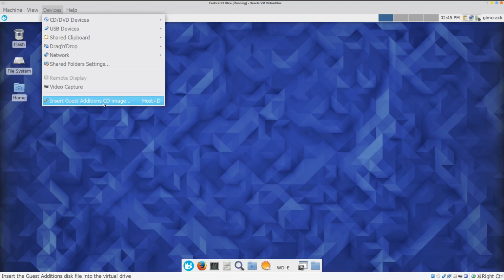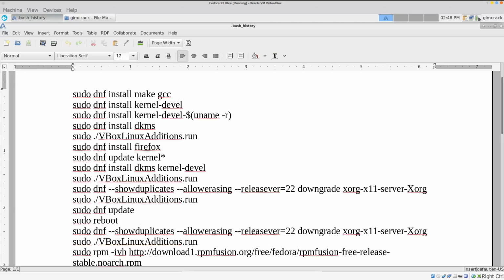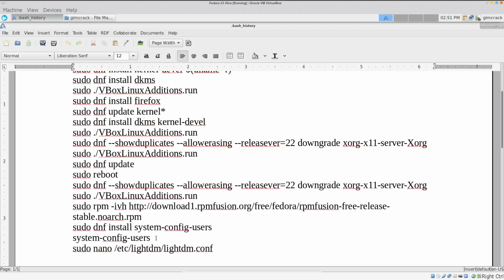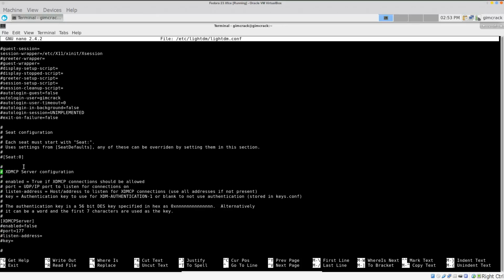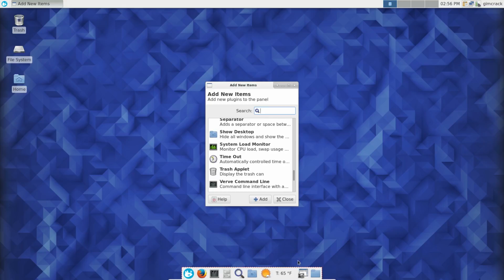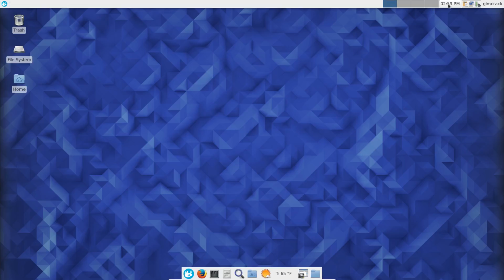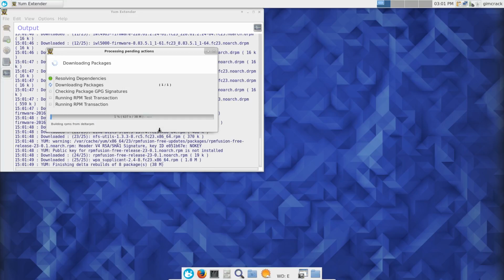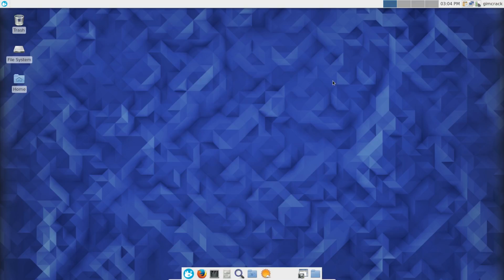Linux Overdose Episode 15 Part 2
Fedora 23 Xfce fix large screen in VB. A few minor adjustments.